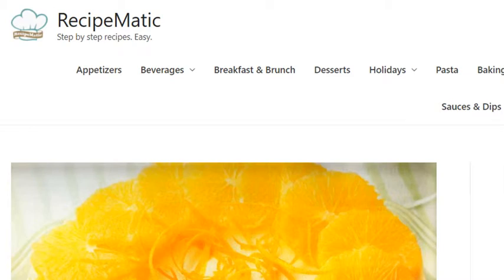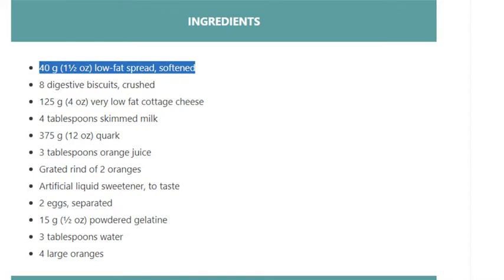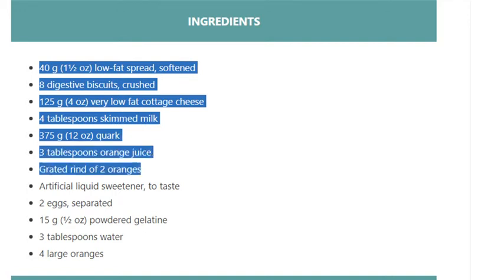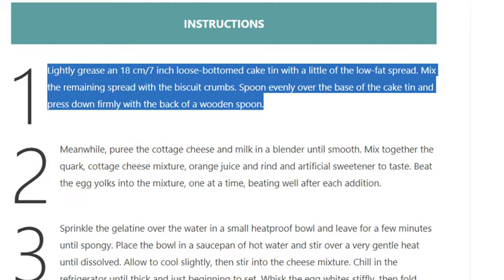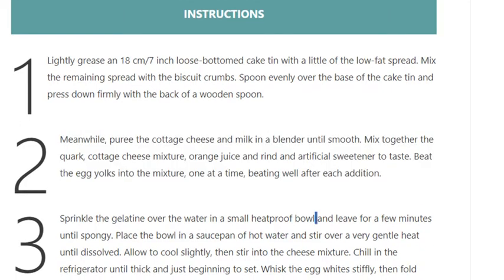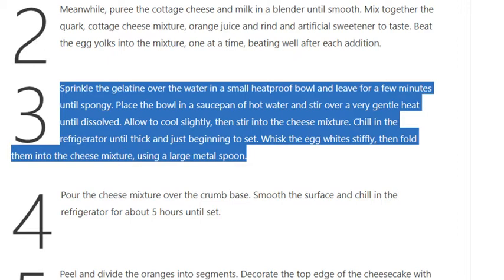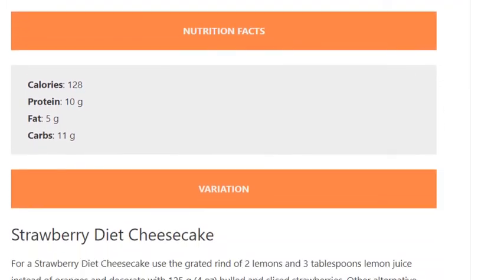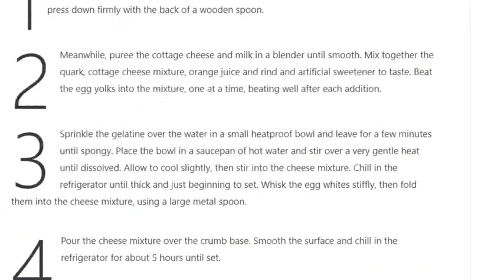Orange Diet Cheesecake Recipe (Low Fat dessert)